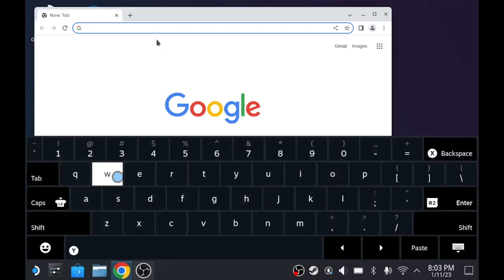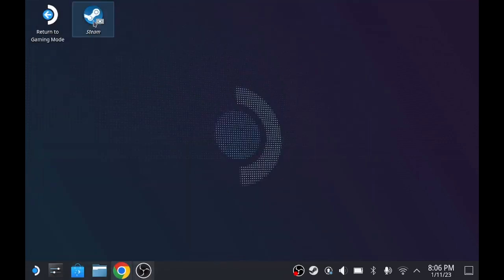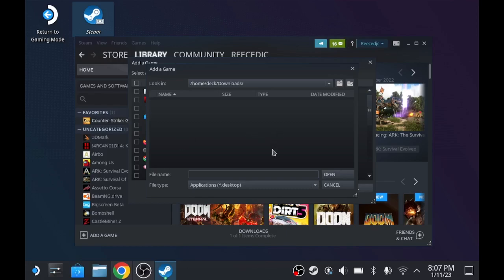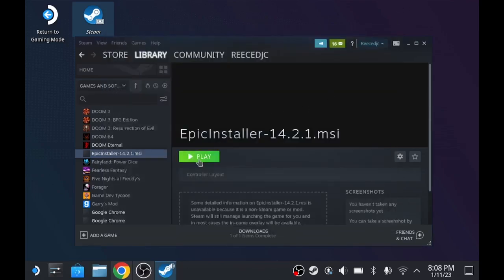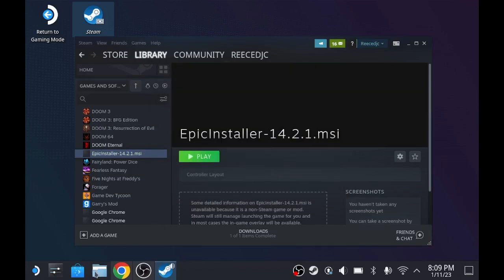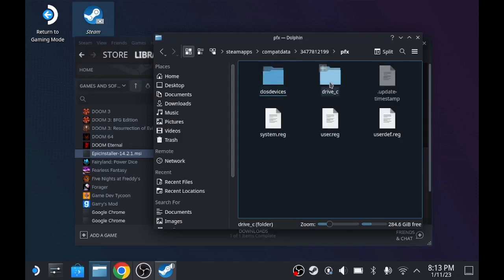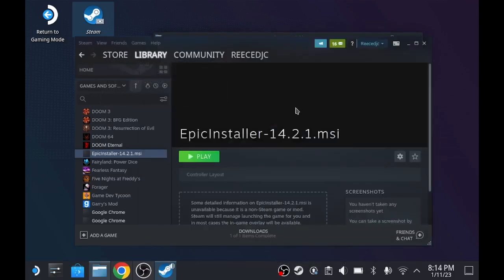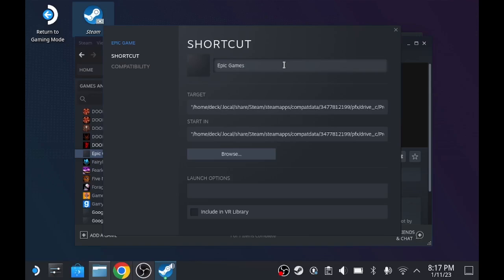How to Install Epic Games on Your Steam Deck!!!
In this video, I will show you how to install the epic games launcher onto your steam deck in order to be able to play games you own on epic games.